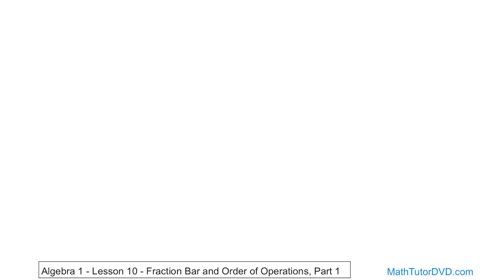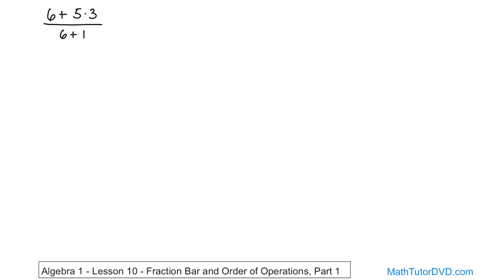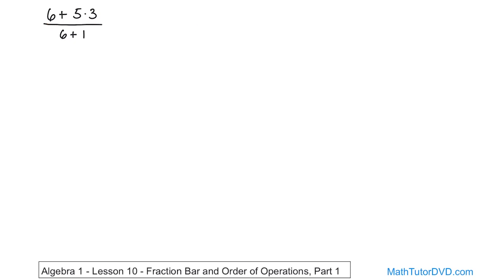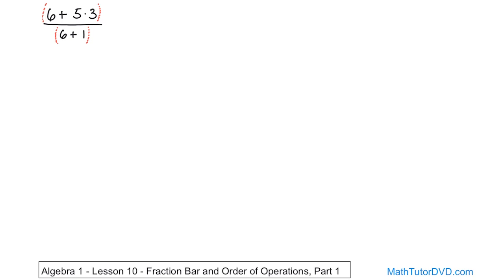Algebra 1 Unit 1 Lesson 10 Fraction Bar And Order Of Operations, Part 1